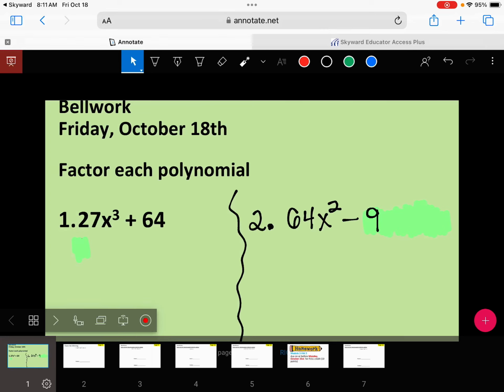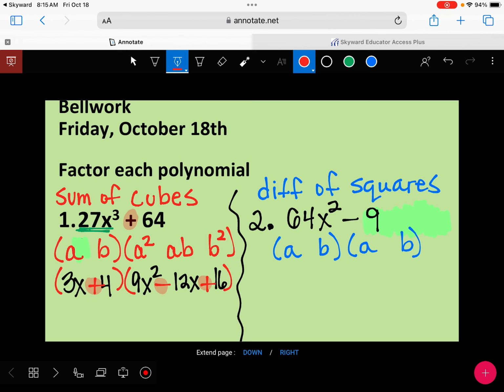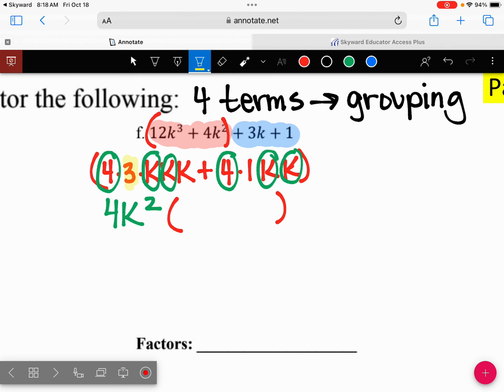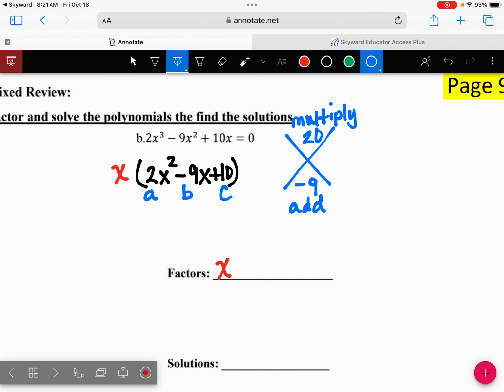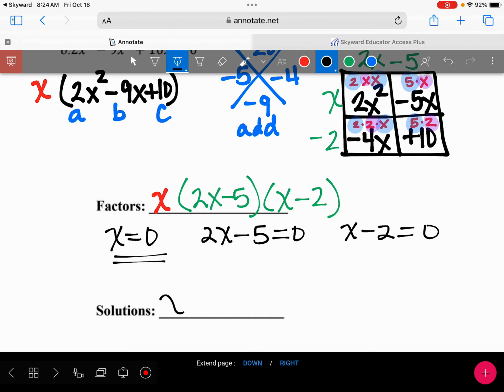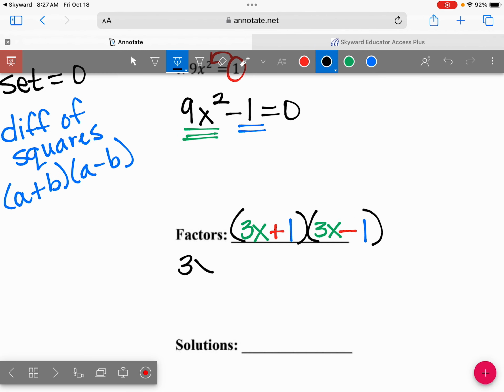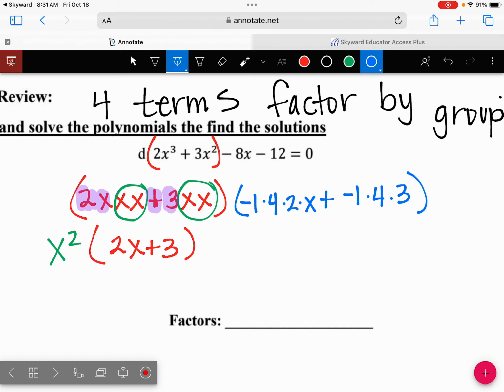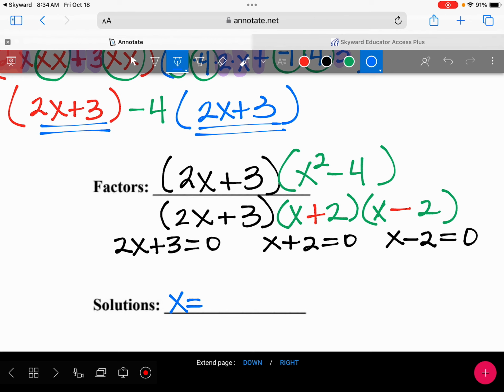IM3 10/18 Factoring Review